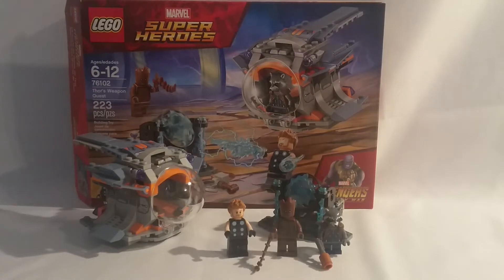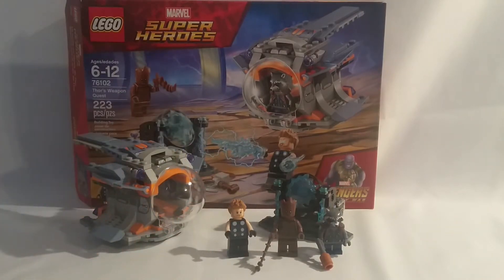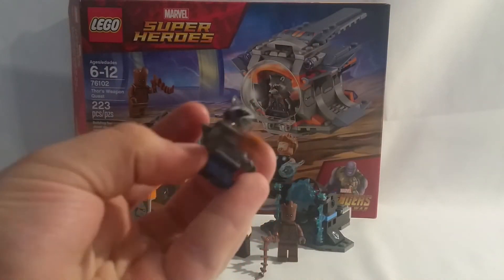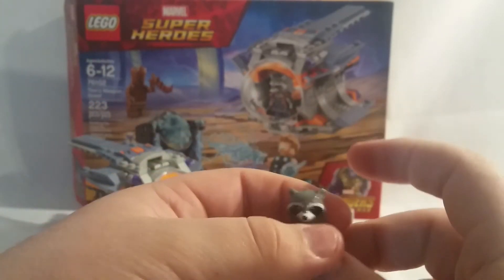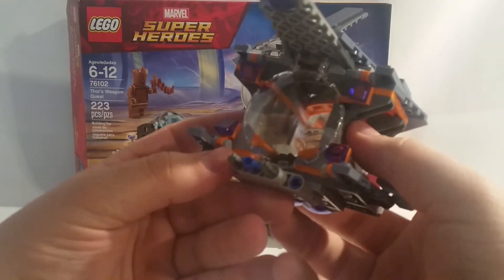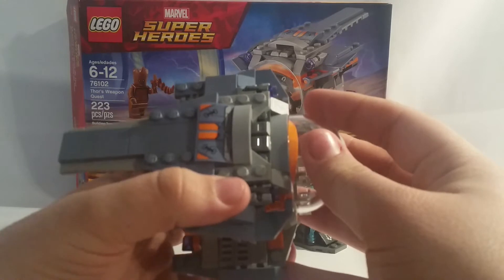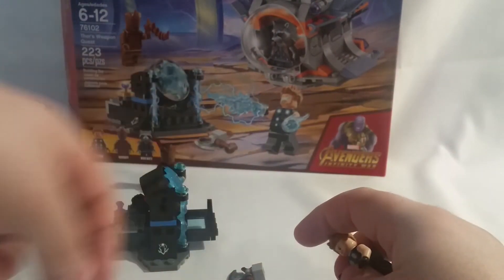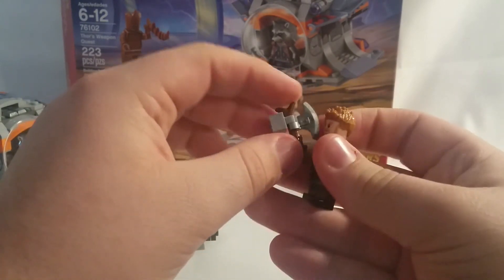Lego Avengers Infinity War Thor's Weapon Quest (Set Review)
Hope you all enjoy this review on Thor's Weapon Quest Set from Avengers infinity war.

Price $20.00
Pcs 223